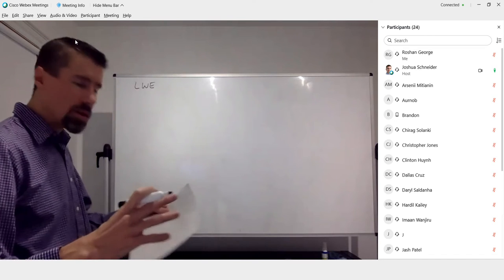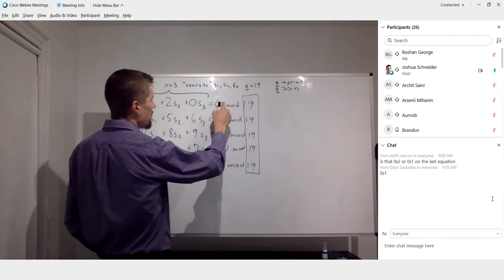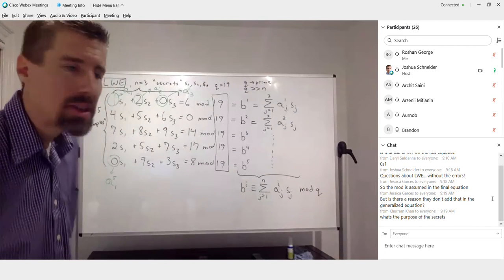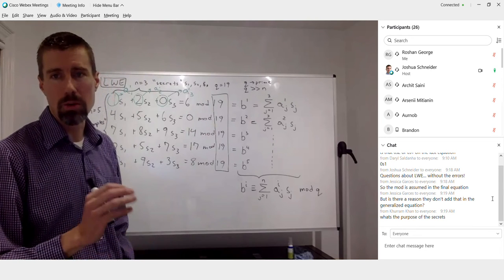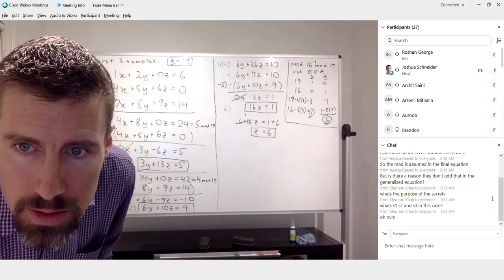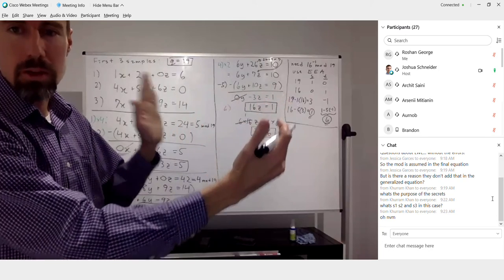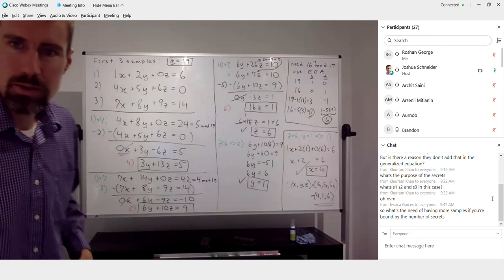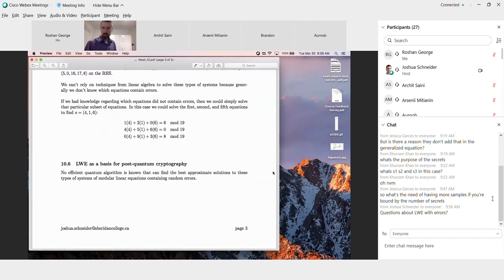Crypto March 30